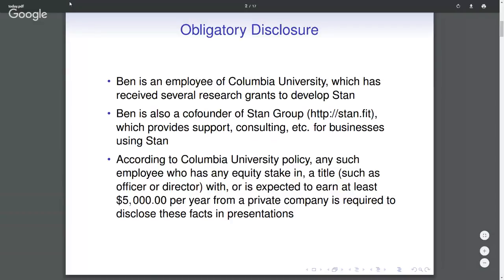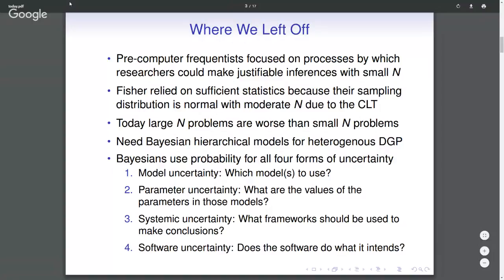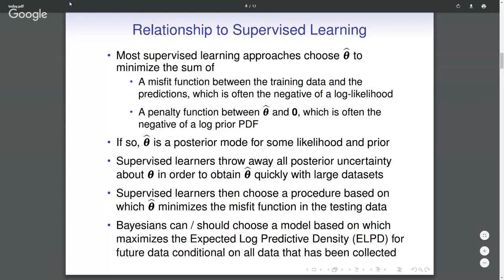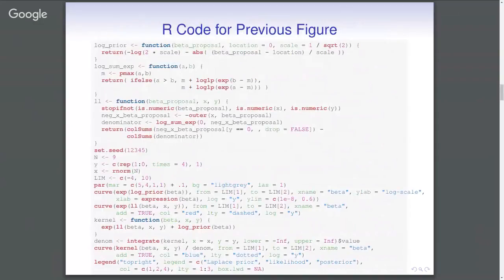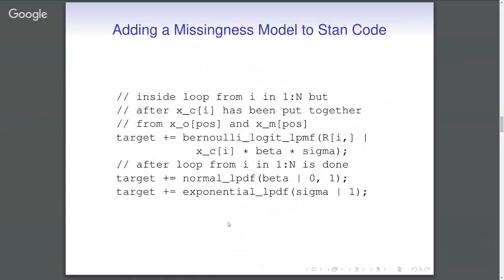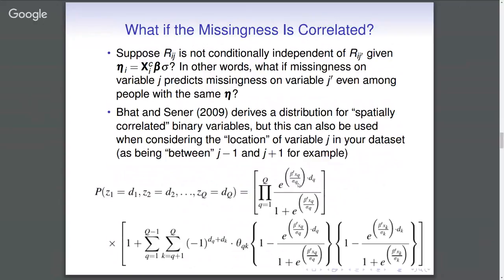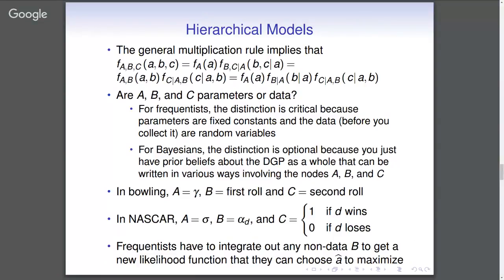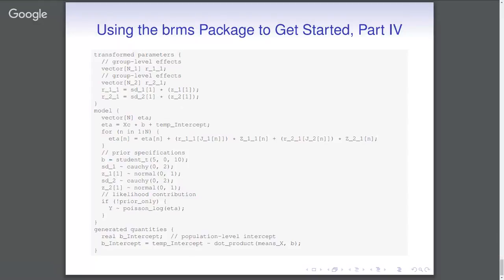Bayesian Statistics for the Social Sciences 04-27-2017